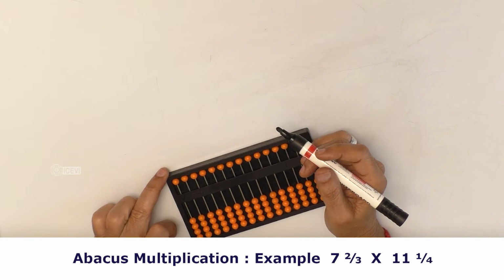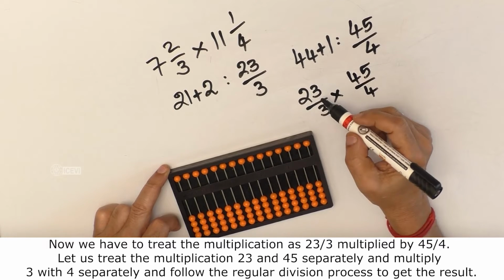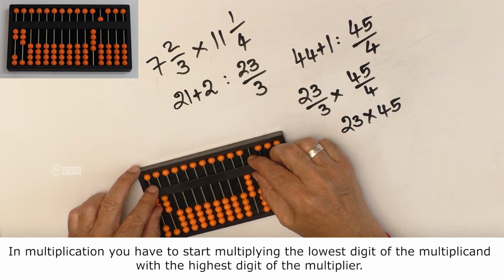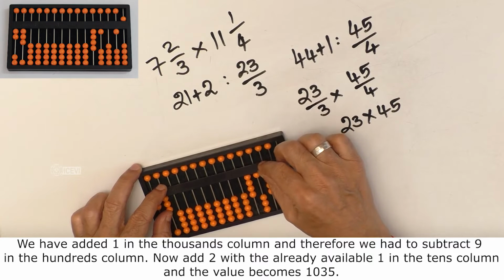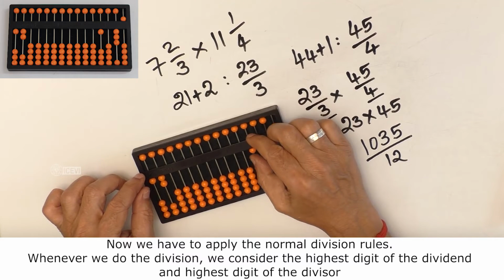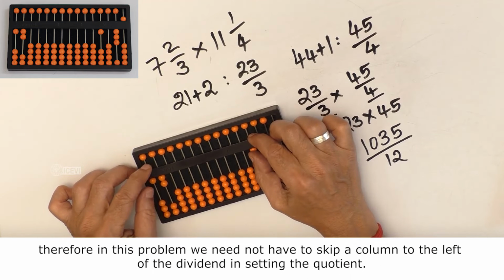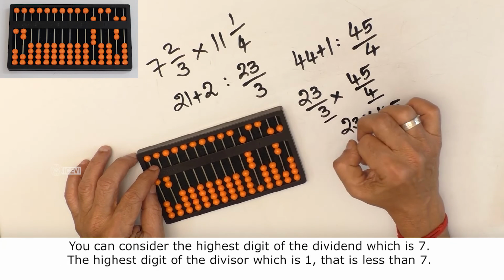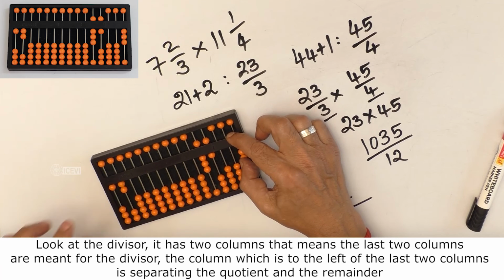#87 Abacus Multiplication : Example 7 2/3 X 11 1/4